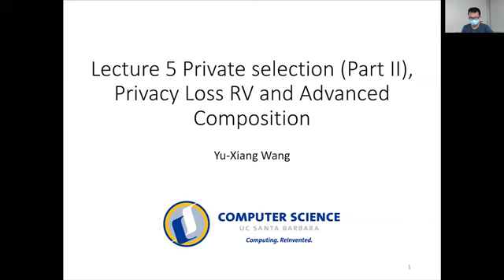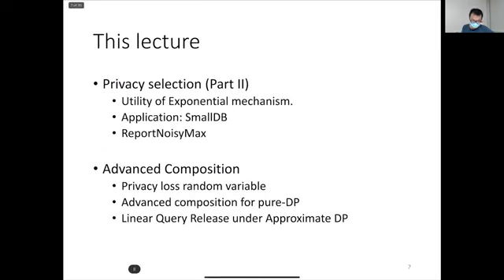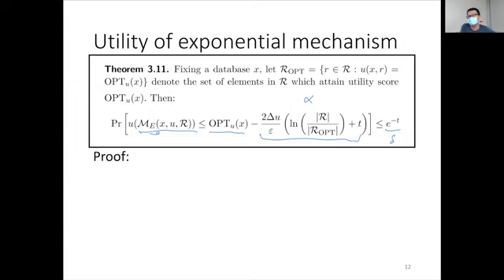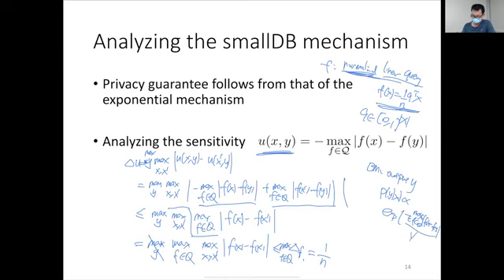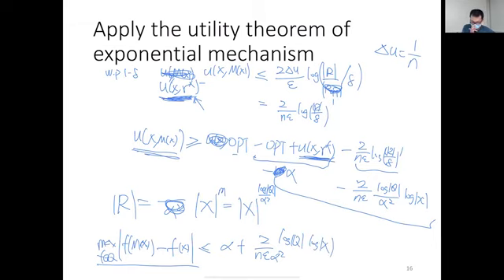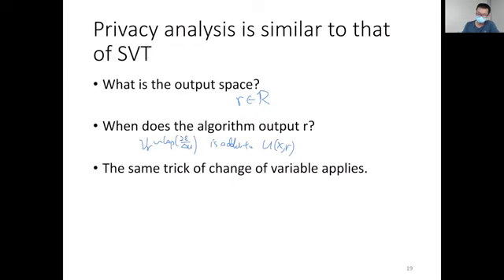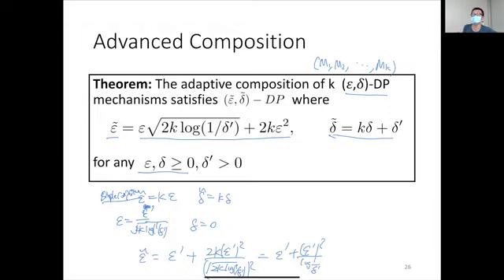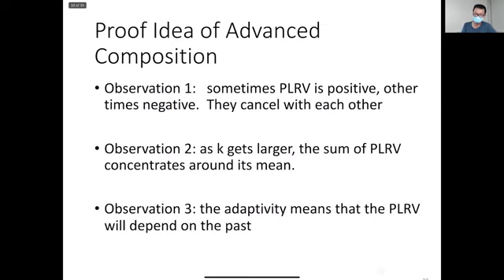[CS 291A 2021 Fall] Differential Privacy Lecture 5: Private Selection / Advanced Composition